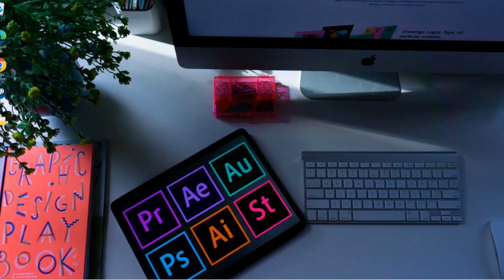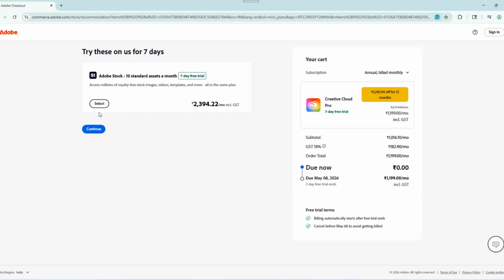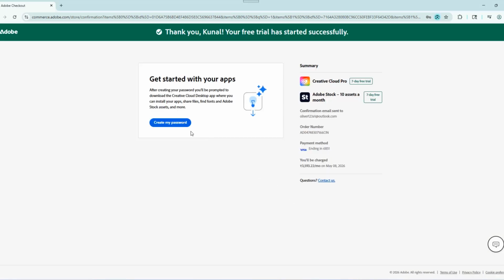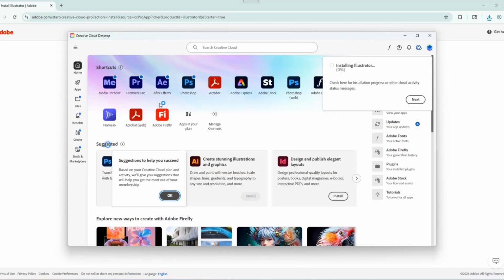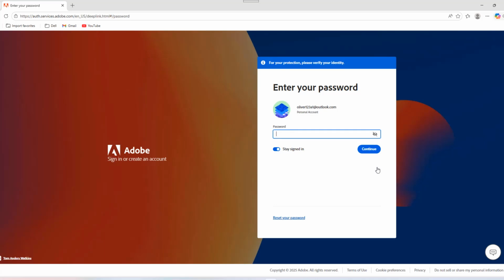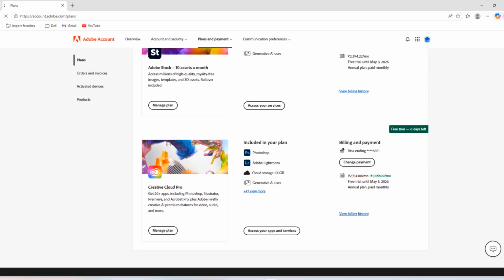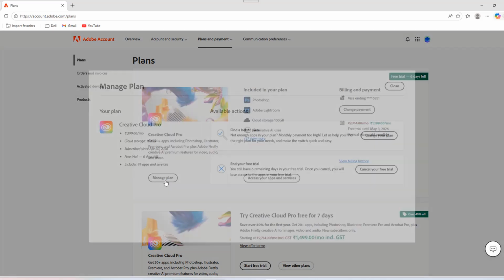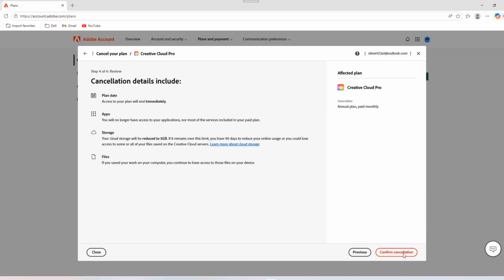How to Download Adobe Illustrator 2026 for Free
Learn how to download and install Adobe Illustrator 2026 for free on your PC or Mac! 🚀 Step-by-step guide to get the latest vector tool, safe and official.